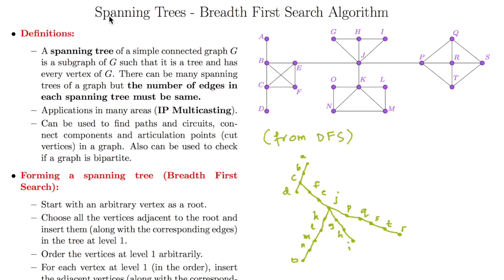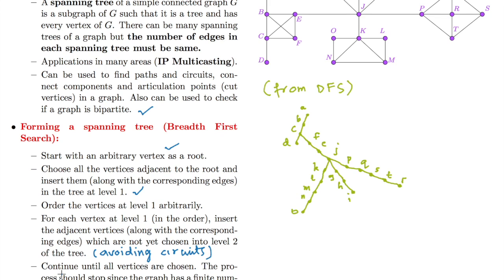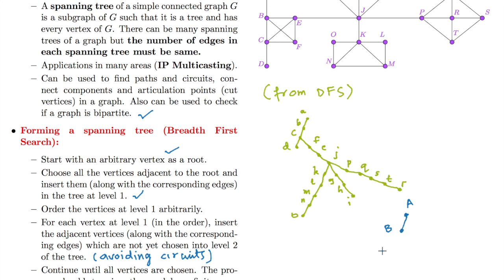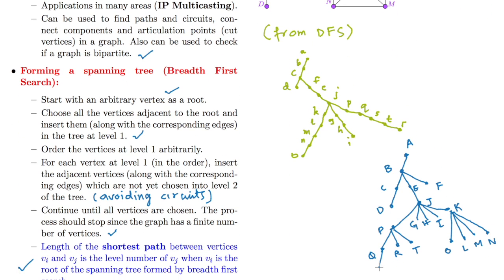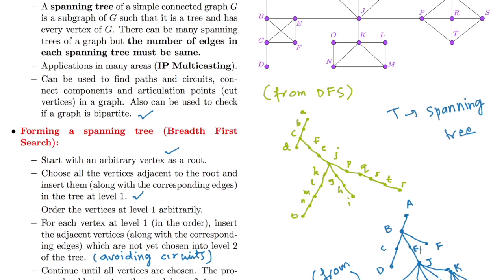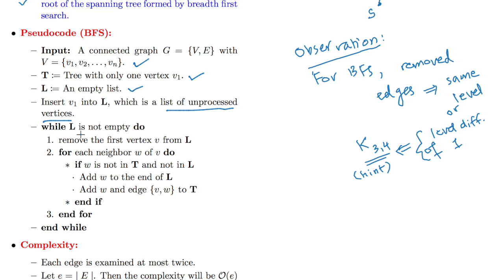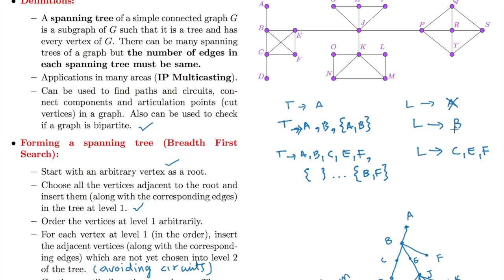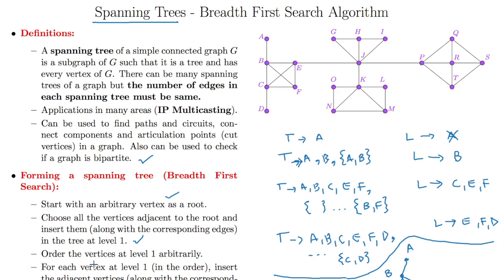Spanning Tree Formation by Breadth First Search Algorithm